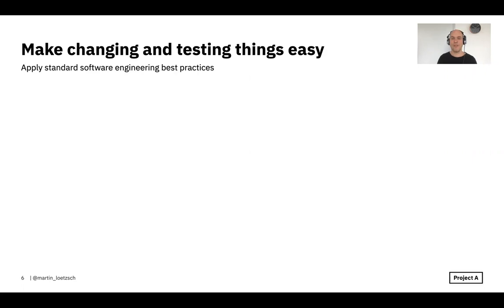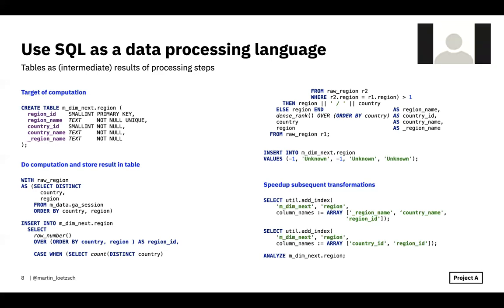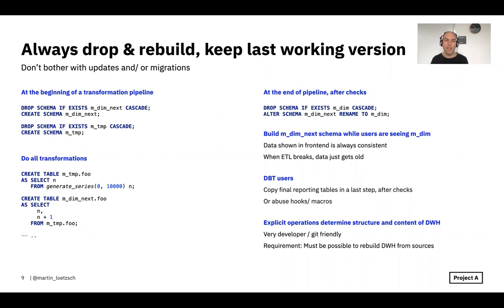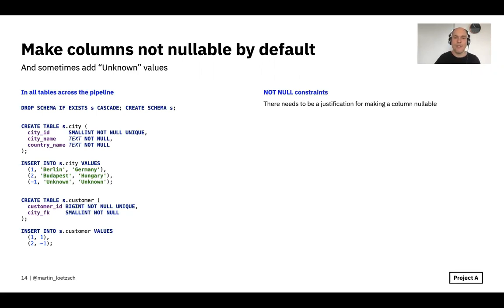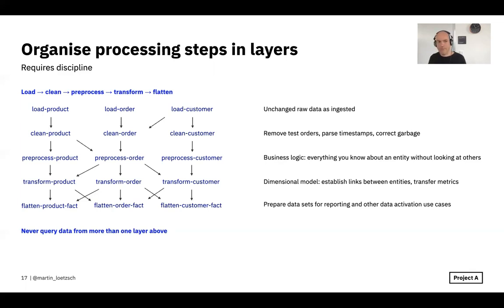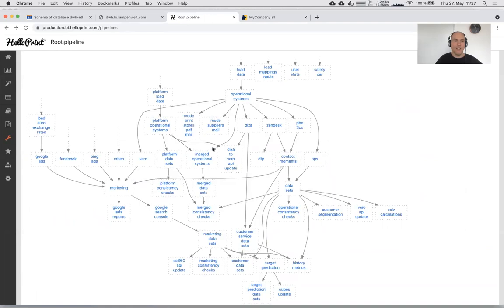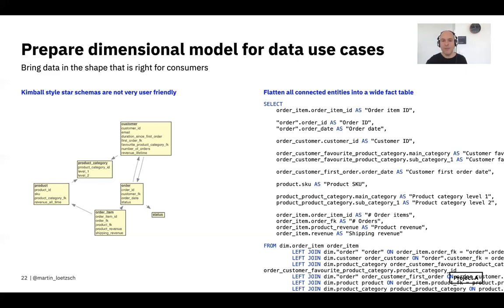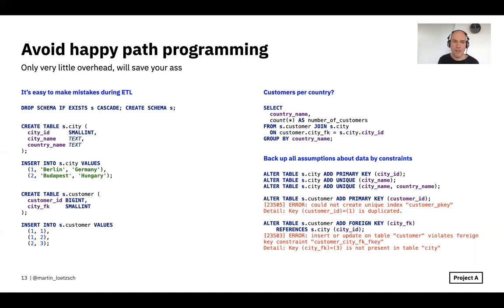Project A Data Modelling Best Practices Part II: How to Build a Data Warehouse?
A set of best practices for building Kimball-style entity models in a data warehouse, independent from database and orchestration technologies